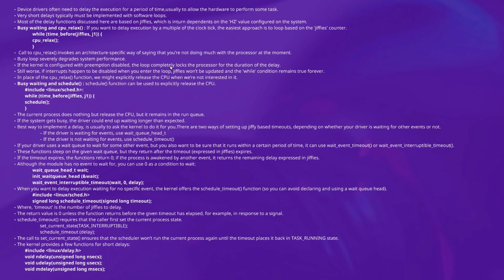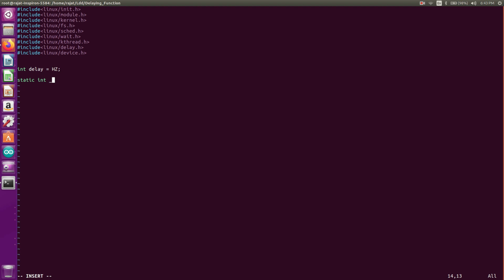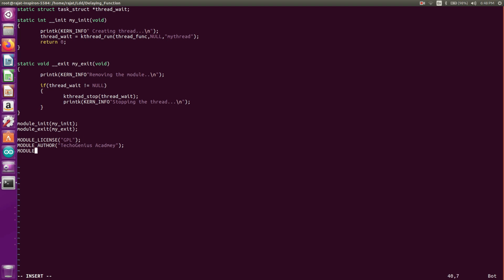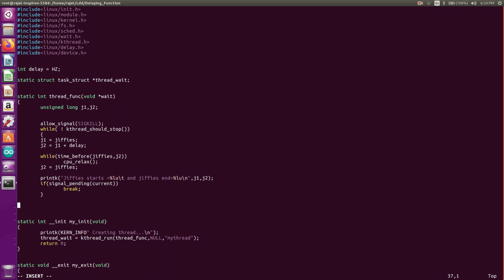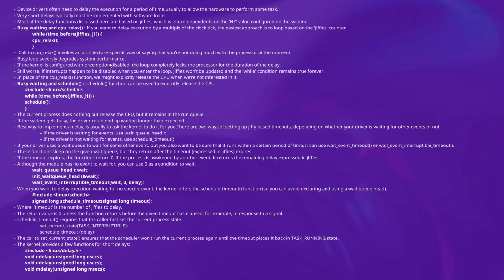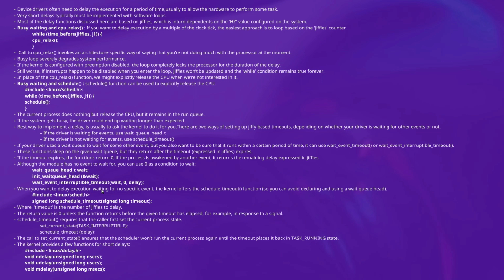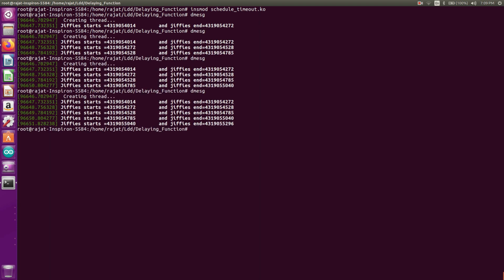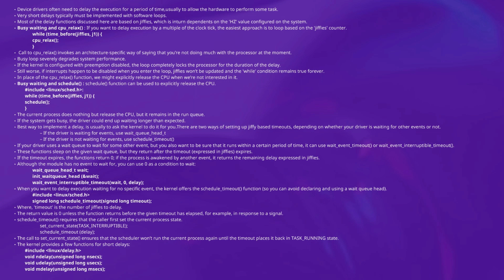Linux Device Driver(Part10) Delaying Function | busy waiting| cpu_relax(),Schedule,waitqueue_event()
The video will explain to write the delaying function using busy waiting  and using cpu_relax(), schedule(), schedule_timeout(),waitqueue_event_interruptible_timeout() calls. time_before() is one of jiffies macros to obtain the delay.

Please mention your doubts or if you need some specific topics. Our Team will work on the same.